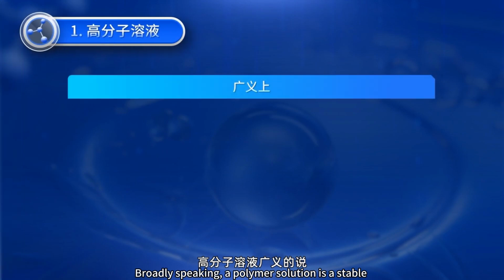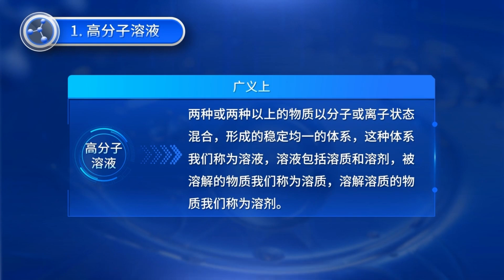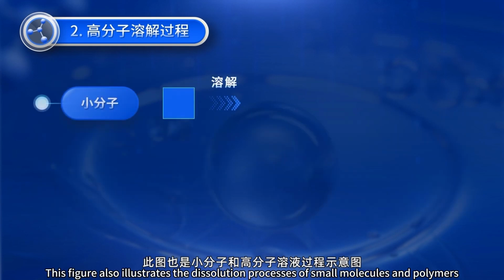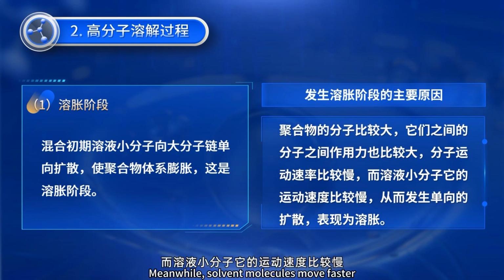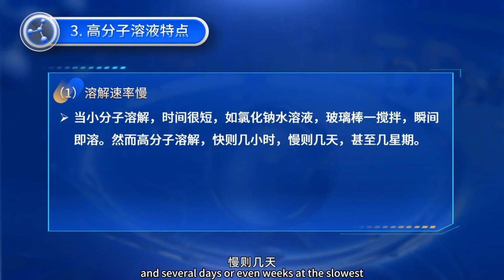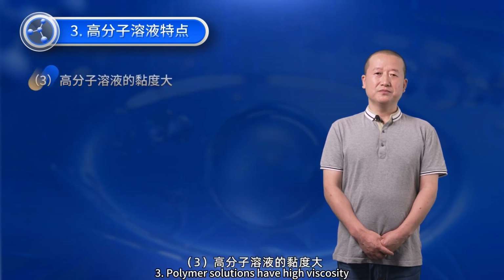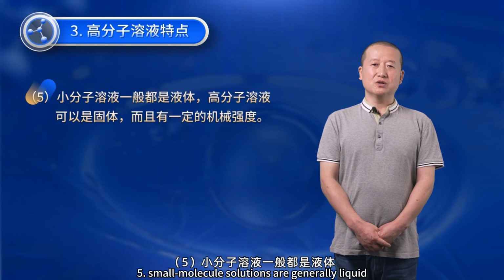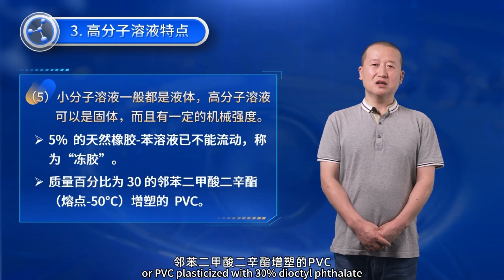2 1 Characteristics and Process of Polymer Dissolution 1